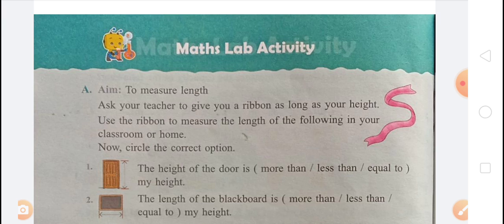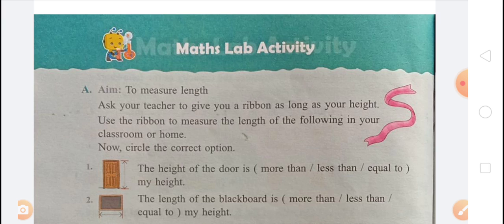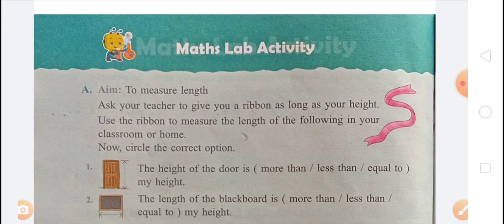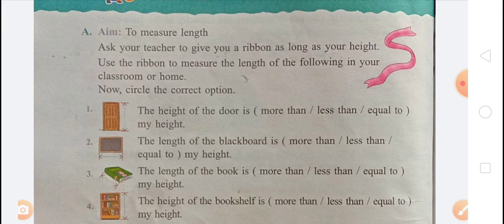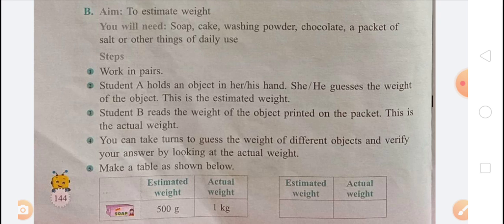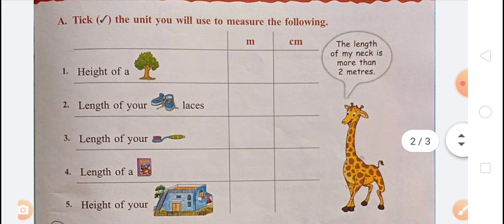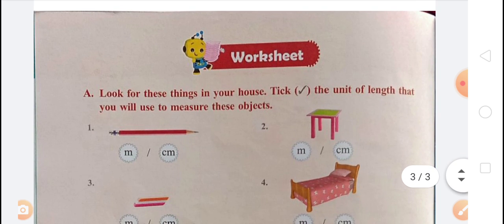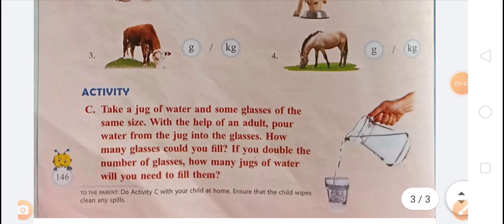Ex-10 "Measurements"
by Aaditya Vikram Rai